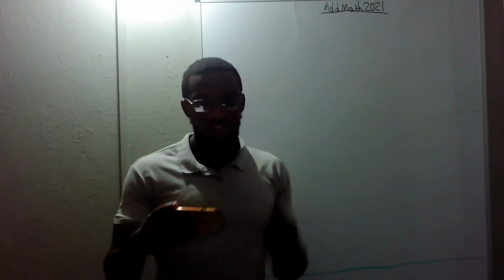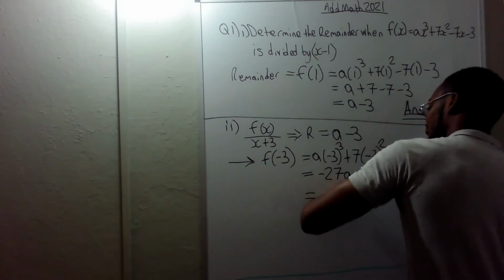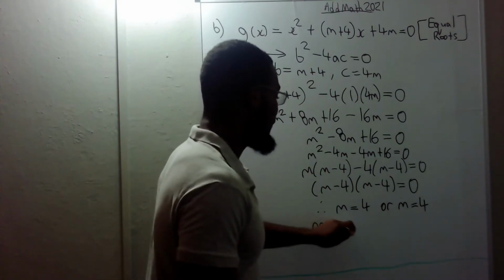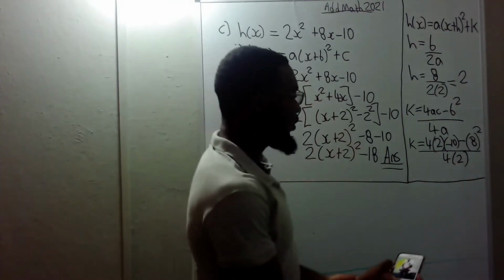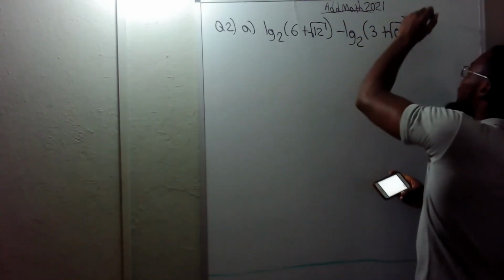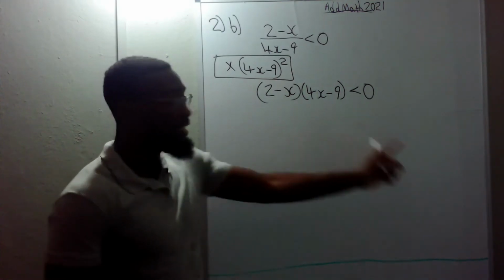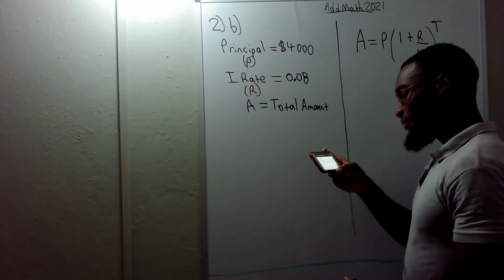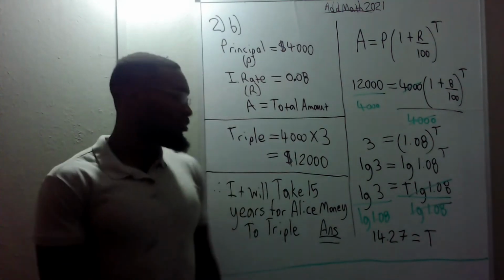CSEC ADDITIONAL MATHEMATICS|JUNE 2021| SECTION 1| Question 1 and 2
This Video Provides a Detailed Work through of the Add Math June 2021 Paper.
For Students who recently completed the Add Math Paper you can have a look through to evaluate how the Paper went for you! I hope it went well for Most! Sections 2 to 4 will be Posted soon!